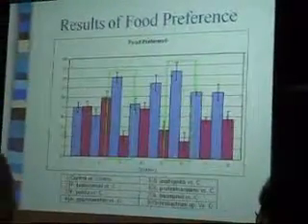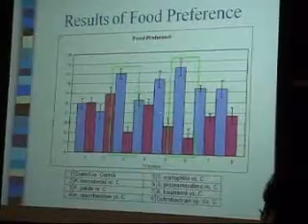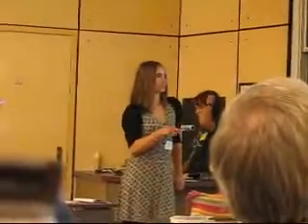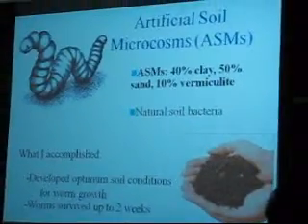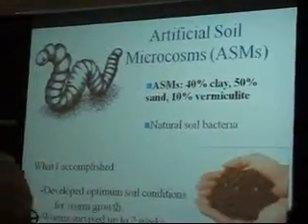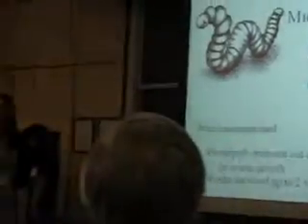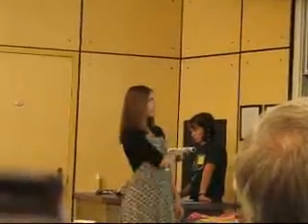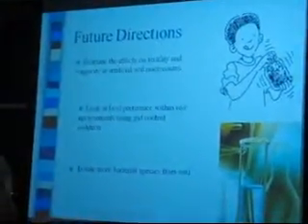Response of Nematode Longevity to Variation in Nutritional Quality Among Natural Bacteria Part 2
Rachel's summer biology project through the Saturday Academy
Dr. Patrick Phillip's Lab at the University of Oregon
Part 2